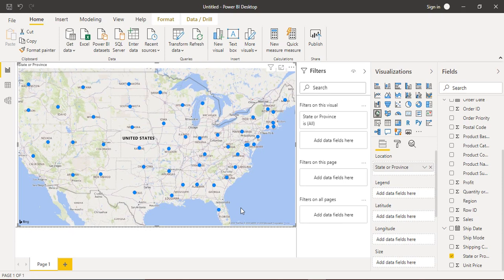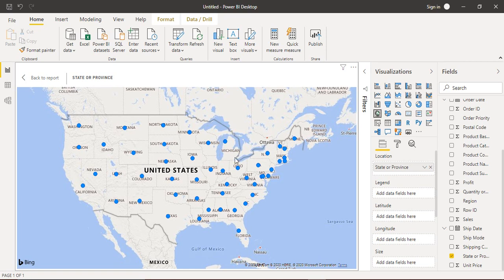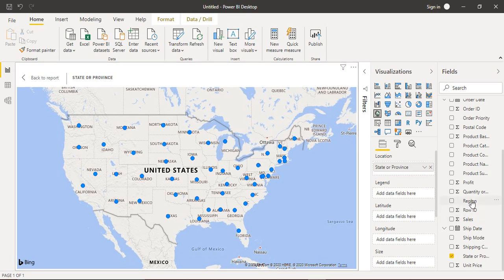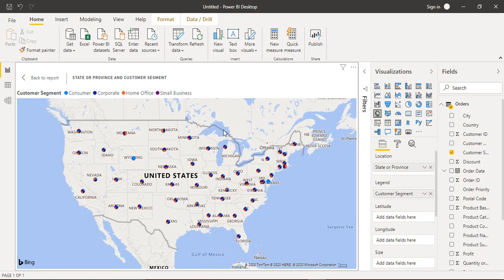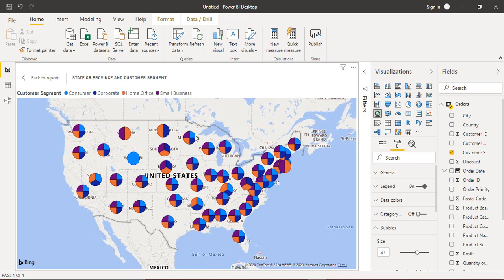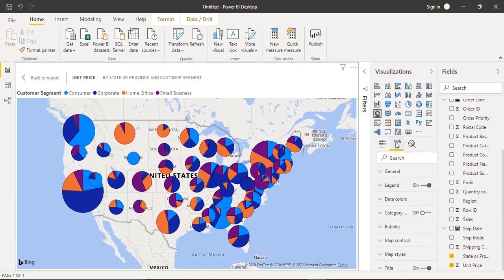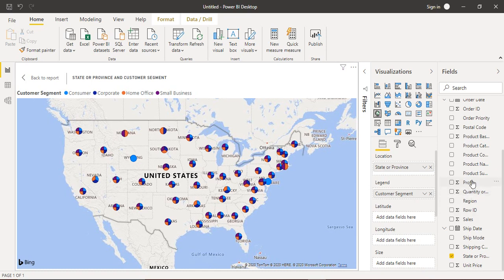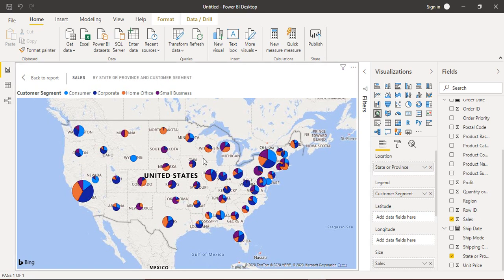Creating Pie Charts inside a Map in Power BI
In this Power BI video, we will be working on how to create a Pie Chart and Map combinations in Power BI. In the previous videos, we already saw them separately so in this video we will see that how some location based data can be depicted in the form of a Pie Chart in Power BI map. For this purpose a normal map is required and Filled map will be unable to fulfill the purpose.